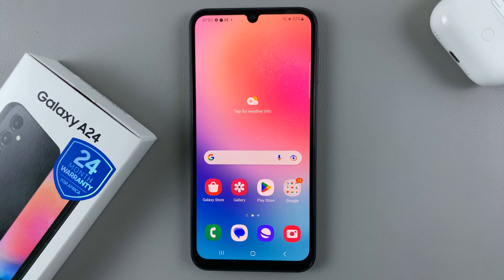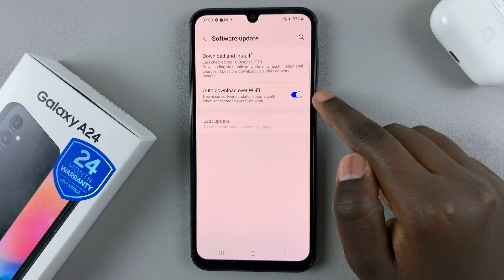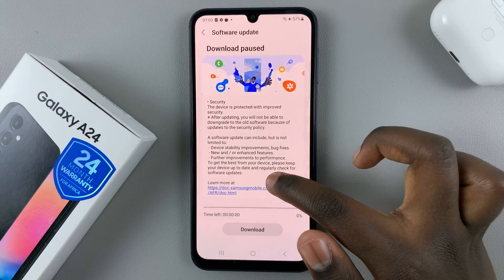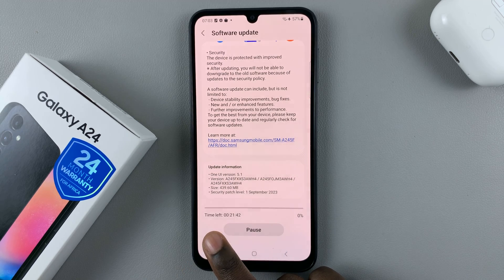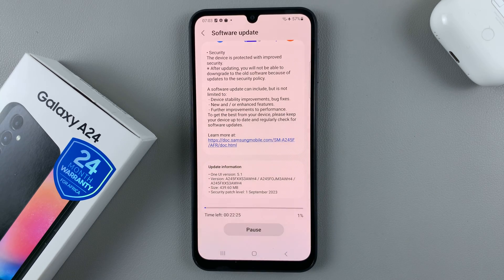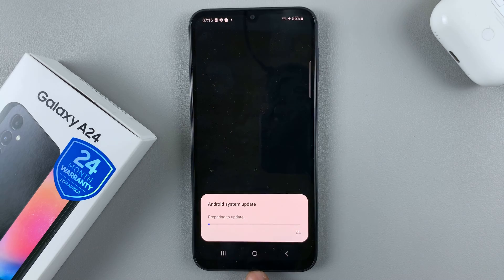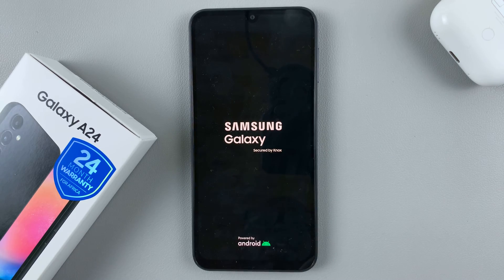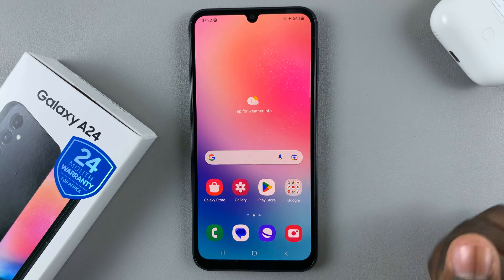How To Update Samsung Galaxy A24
In this tutorial, we'll walk you through the steps to update your Samsung Galaxy A24 to the latest software version.

Keeping your phone up-to-date ensures you have access to the latest features, improvements, and security patches.

Update Samsung Galaxy A24:

Method 1 - Manually Update Your Samsung Galaxy A24:

Follow these steps to ensure your Samsung Galaxy A24 is running the latest software:

Step 1: Before beginning the update process, connect your phone to a stable Wi-Fi network to ensure a smooth and uninterrupted download.

Step 2: Make sure your Samsung Galaxy A24 has sufficient battery charge or connect it to a charger to avoid any interruptions during the update process.

Step 3: Open the 'Settings' app on your Samsung Galaxy A24. Scroll down and tap on 'Software update' and tap 'Download and install' to check for available updates.

Step 4: If an update is available, your phone will prompt you to download and install it. You will then be met by two options: 'Schedule Install' and 'Install now'.

If you choose 'Install now', the download of the updates will begin and the installation will be set to a time when your phone is idle, or when the phone is connected to a charger.

Choose 'Schedule Install' to pick the best suited time for the phone to install the update upon downloading it.

Step 5: Once the update is installed, your Samsung Galaxy A24 will restart to ensure that all changes take effect.

Step 6: After the restart, go back to 'Settings' -- 'Software update' and tap on 'Last update status' to verify that your phone is now running the latest software.

Method 2 - Auto-Update Your Samsung Galaxy A24:

Under the 'Software Update', locate the 'Auto-download over Wi-Fi' option.

Tap on the toggle button to enable it. Your phone will now always check for update automatically, and download them when you are connected to Wi-Fi.

WOTOBEUS USB-C to USB-C Cable 5A PD100W Cord LED Display:

Cell Phone Tripod Adapter